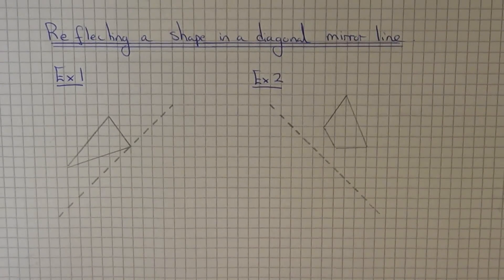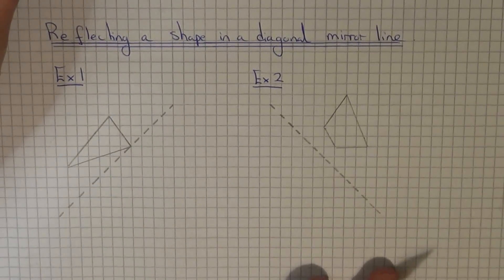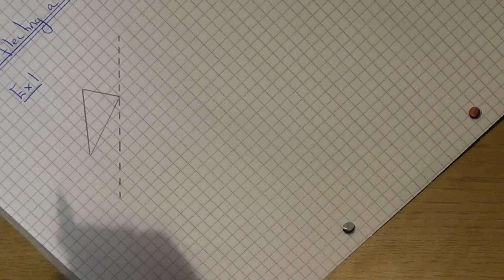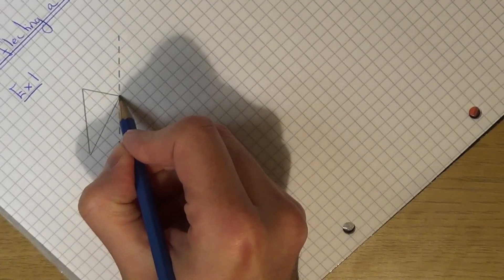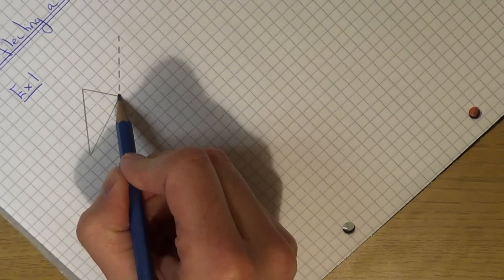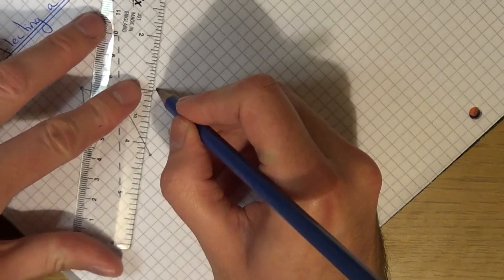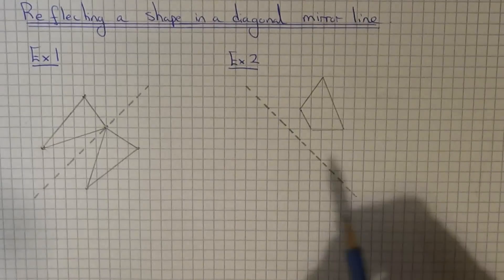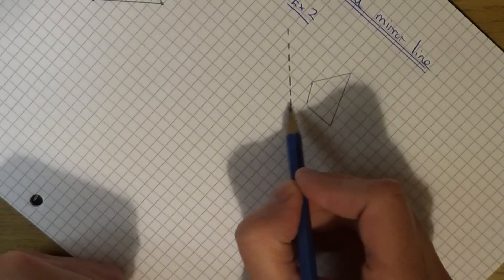Diagonal Mirror Line Reflections. How To Reflect Shapes In Diagonal Lines Without Tracing Paper.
The easiest way to reflect a shape in a diagonal mirror line is to turn you page around so the mirror line is directly in front of you. Next count the shortest distance of each corner to the mirror line and count the same distance away from the mirror line. The shortest distance is the perpendicular distance from the mirror line to each corner. Once all the corners have been reflected join them up neatly with a ruler.

The equations of the diagonal mirror lines are y = x and y = -x. This might be useful if you have to carry out a reflection on a coordinate grid.